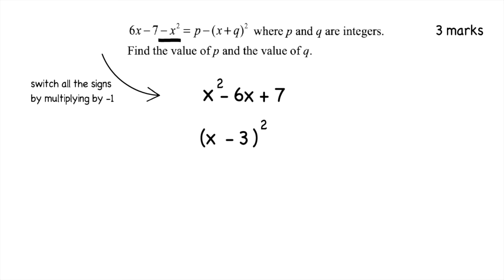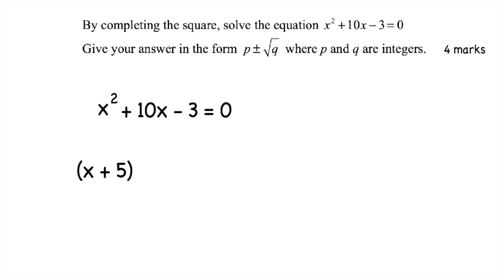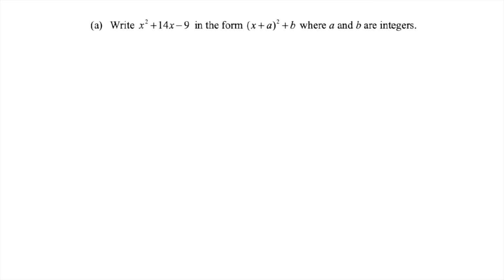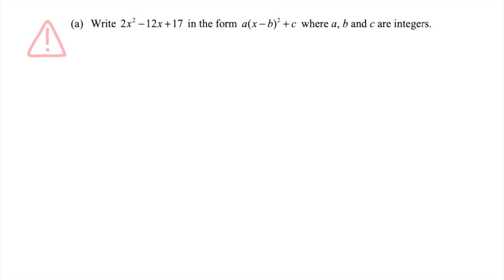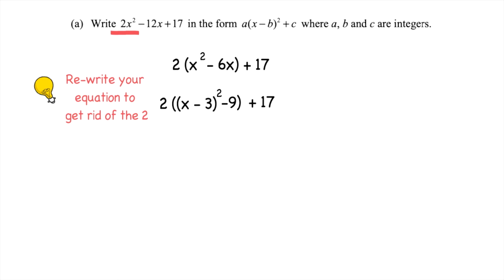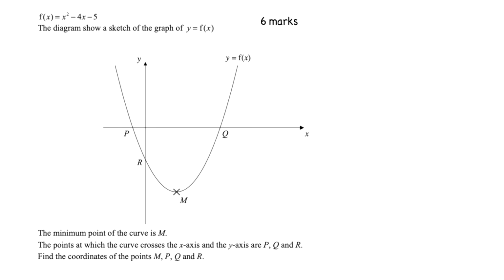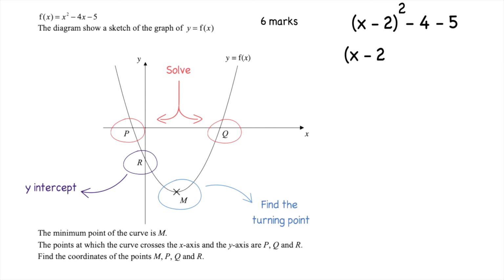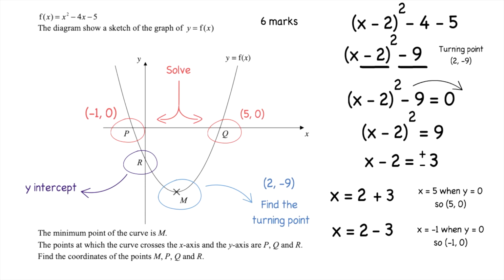Completing the Square: Exam Walk-Through Edition | Higher GCSE Maths Revision (9-1) All Exam Boards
Welcome to Fat Cat Maths! This video is part of my Exam Walk-Through edition. It is an opportunity for you to give GCSE past paper questions a go before we tackle them together. Completing the Square is part of the Higher syllabus for all UK exam boards.

I'd recommend checking out my revision video on Completing the Square (link below) if you haven't already!

A new video will be uploaded every week, and I plan to cover every topic for all UK exam boards. There will also be videos on revision techniques, exam tips and ways to boost your productivity!